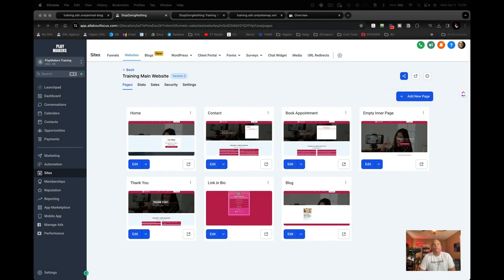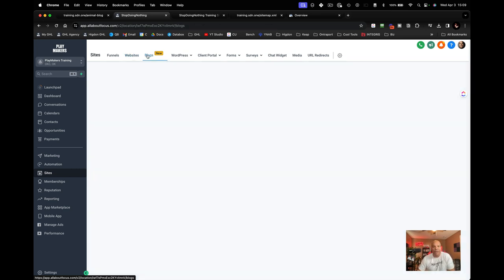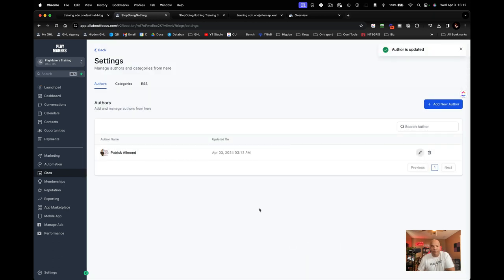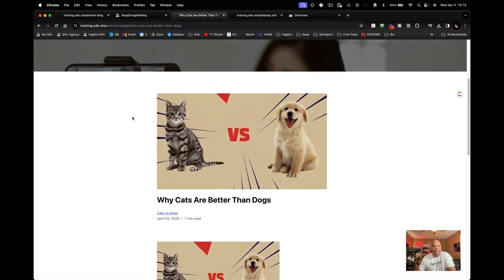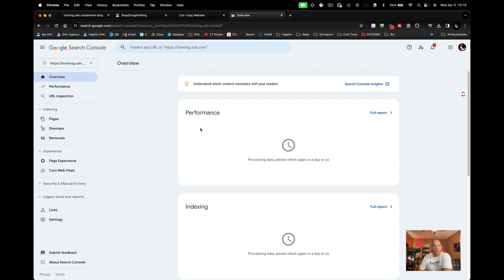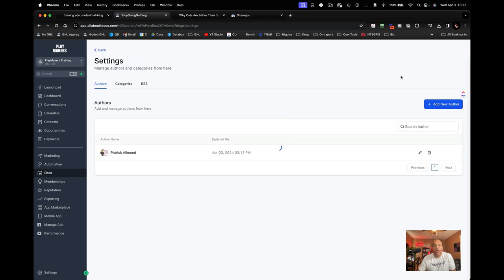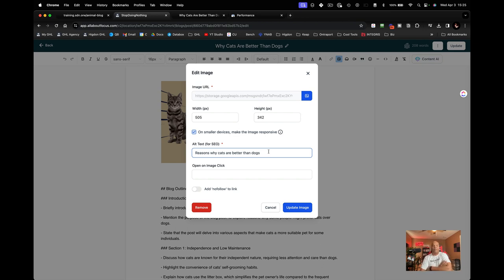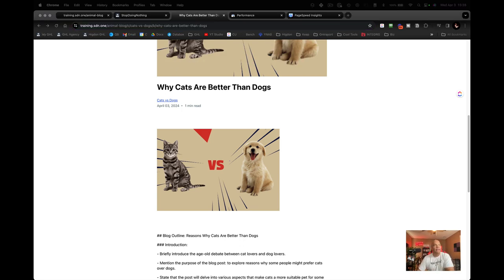High Level CRM: Is High Level Good For Blogging and SEO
Uphex - Run Amazing Facebook & Google Ads To Your High Level Pages 👇🏻🔥

White Label Suite - For when you need a lot of good lead data: 👇🏻🔥

00:00 Overview and disclaimer
02:55 Let's look at our test website
05:11 SEO Your categories
05:40 SEO Your author page
06:52 Added your blog to a page on your website
07:17 Your main website SEO info
08:53 Your XML sitemap
09:01 Looking at the HTML
13:08 Google search console
19:53 But how is the page speed